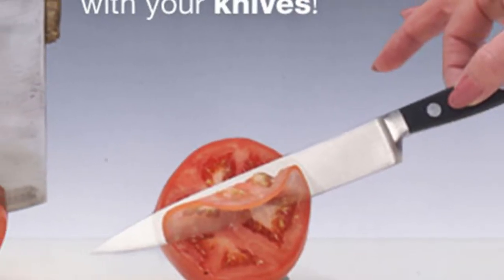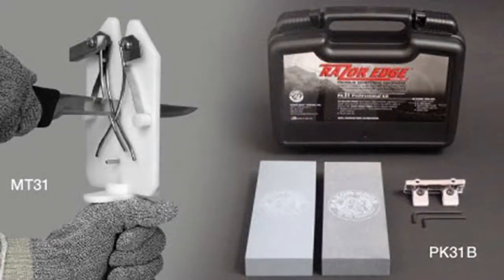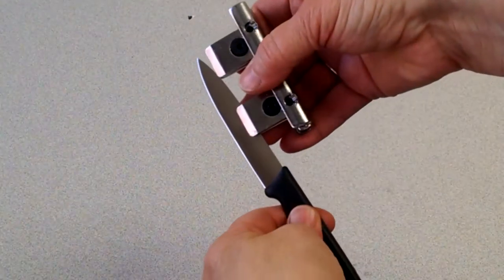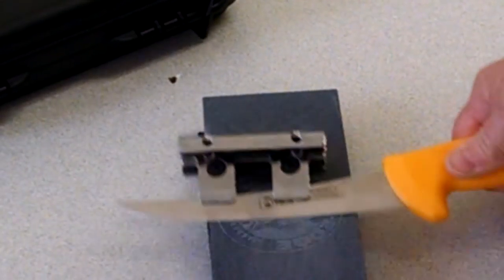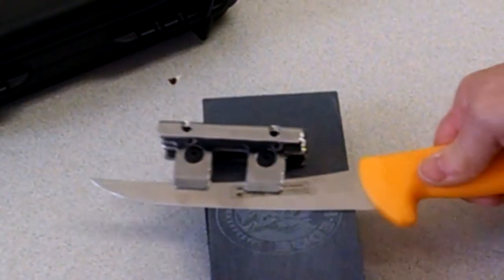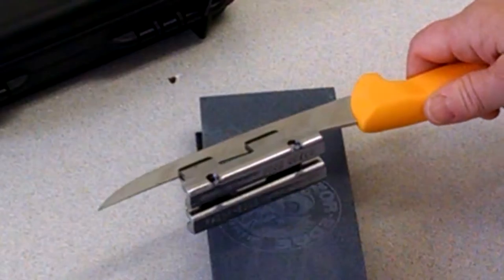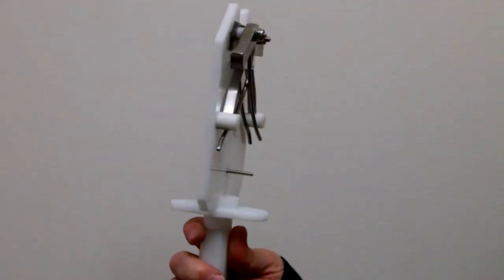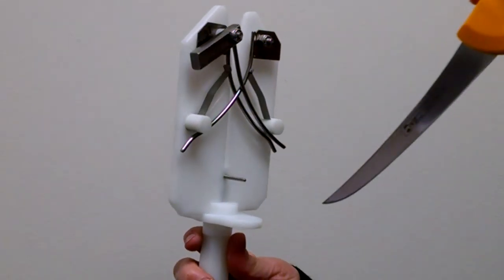Razor Edge Chef's Special At-a-Glance video draft